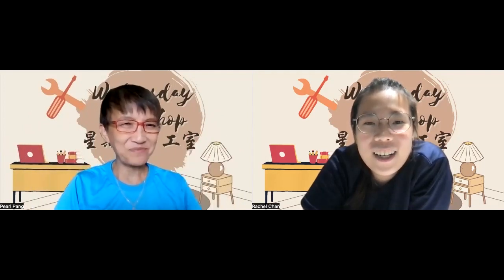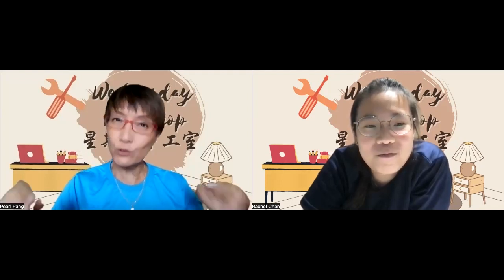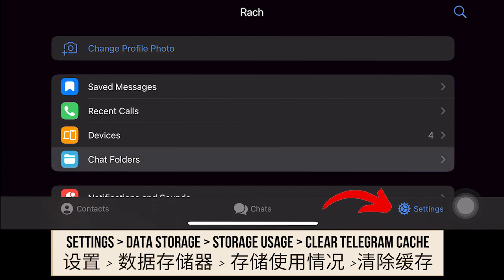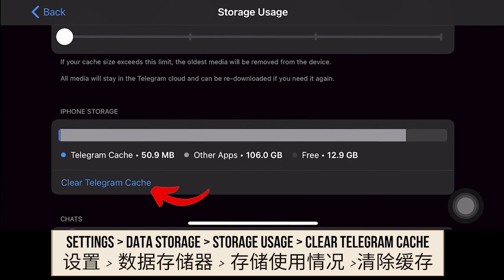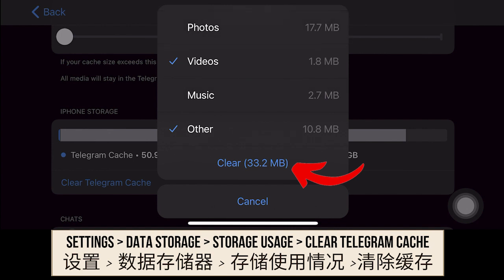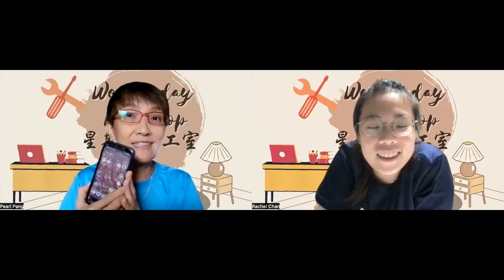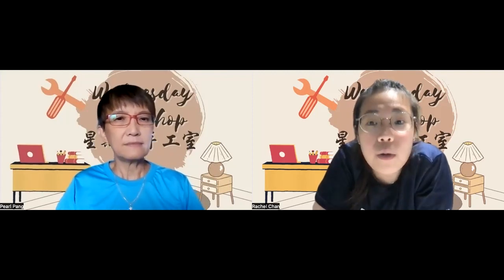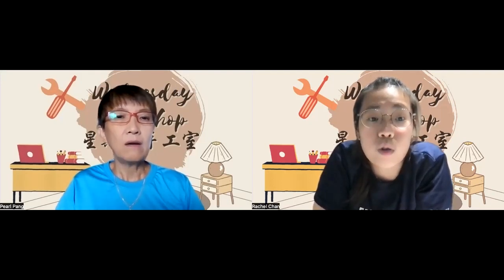Clearing Cache in Telegram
Welcome back to Wednesday Workshop!
We start of the year by having a mini workshop special today, to tidy things up on our phone! Join us!
欢迎回来到星期三手工室！
这个新今年开始，我们今天是一个小型专题研一集，整理手机上的东西！来收看！